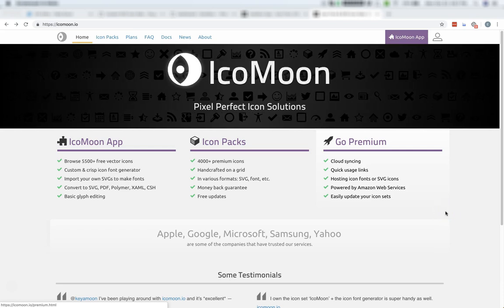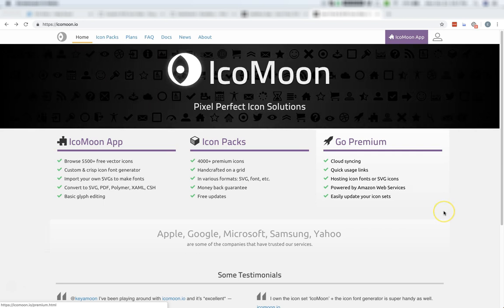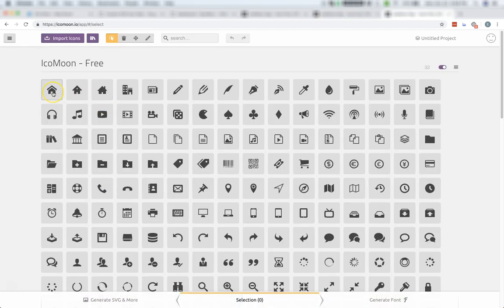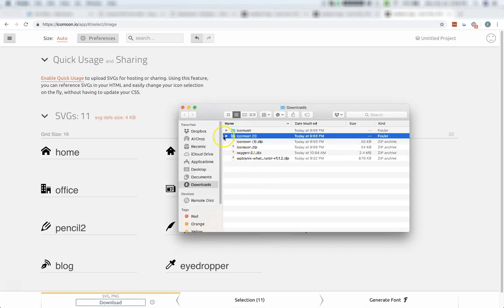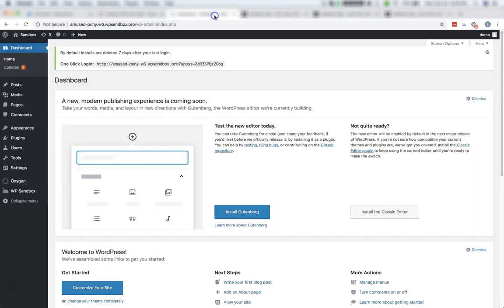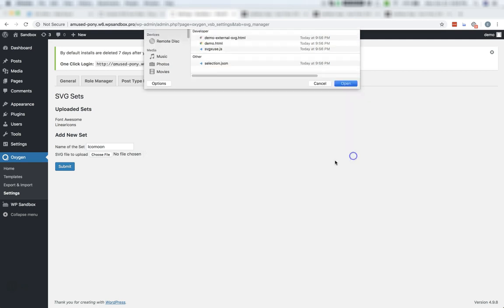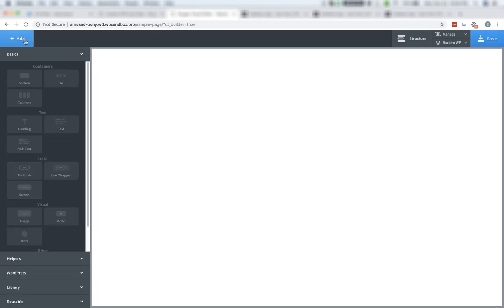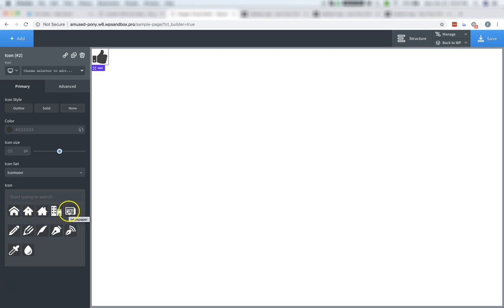Using SVG Icon Sets in Oxygen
Import SVG sets exported from IcoMoon.io to Oxygen from Oxygen ⪧ Settings ⪧ SVG Sets.

To import any custom SVG icons, simply upload them to IcoMoon.io first, then export from IcoMoon and import to Oxygen.